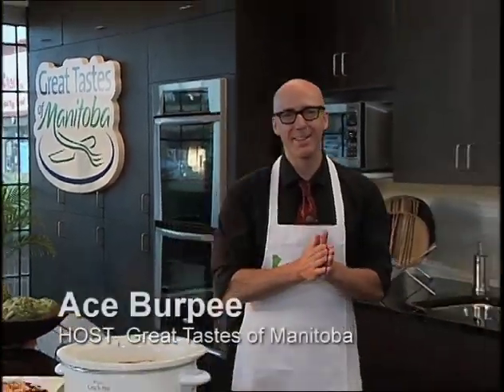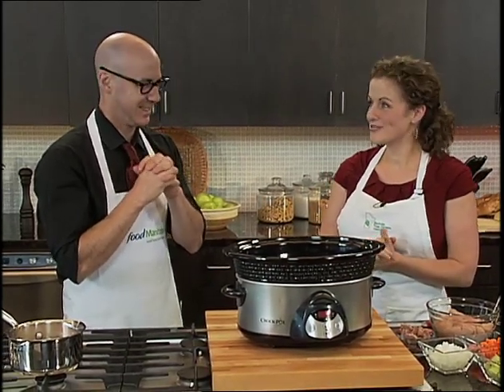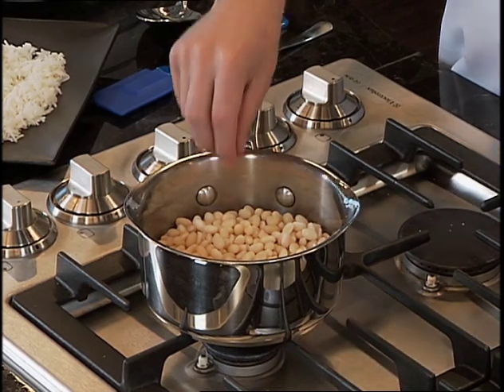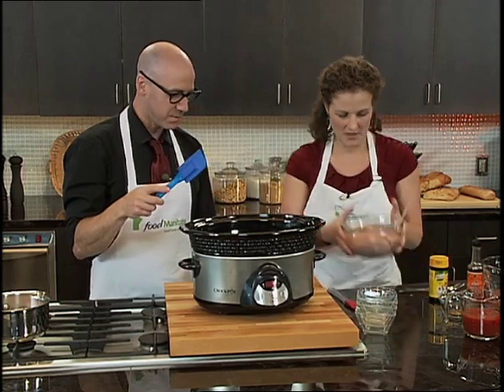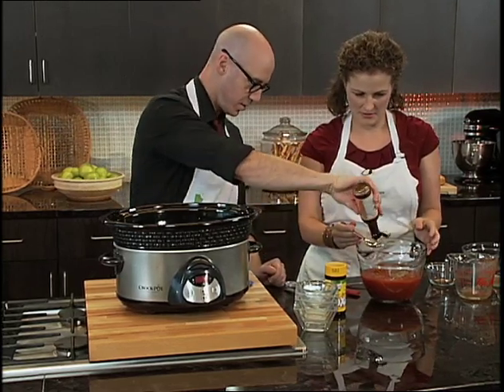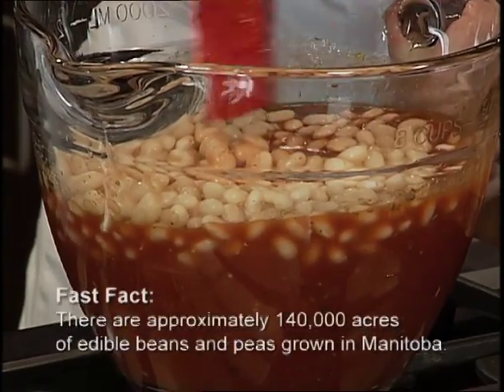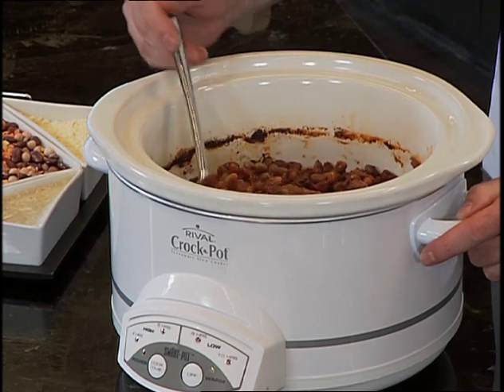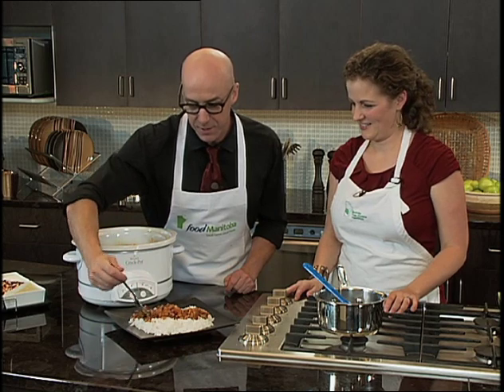Chicken Cassoulet - Great Tastes of Manitoba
Host Ace Burpee and Roxanne Lewko from Manitoba Pulse Growers create a slow cooker version of the classic French cassoulet.

Great Tastes of Manitoba 2012
Copyright Hummer Productions